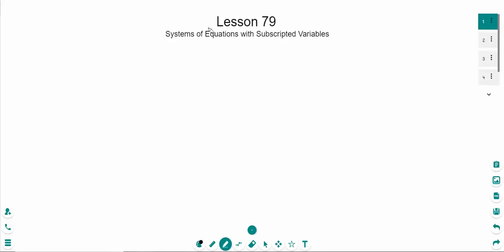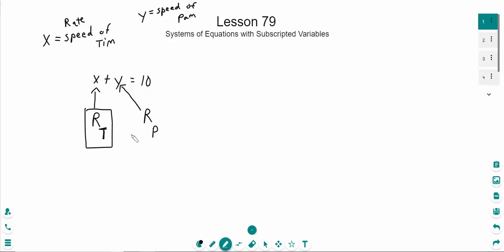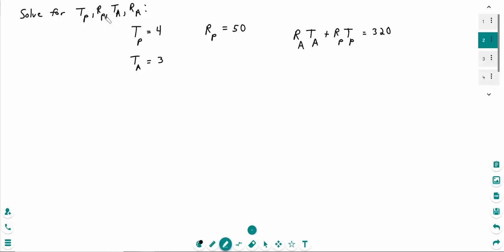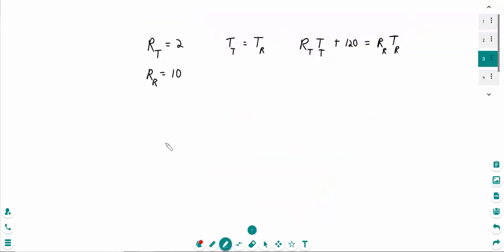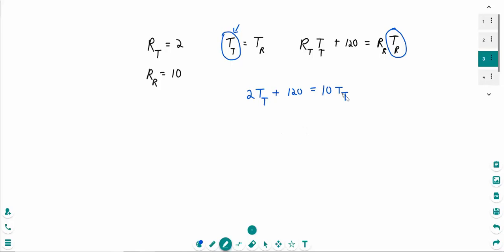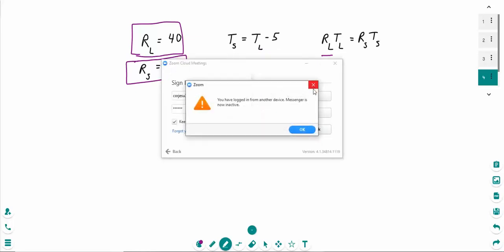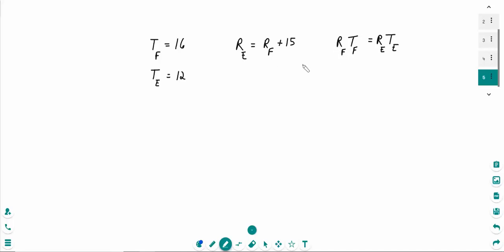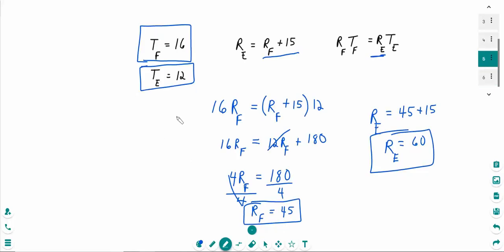Saxon Algebra 1 - 3rd edition - Lesson 79: Systems of equations with Subscripted Variables